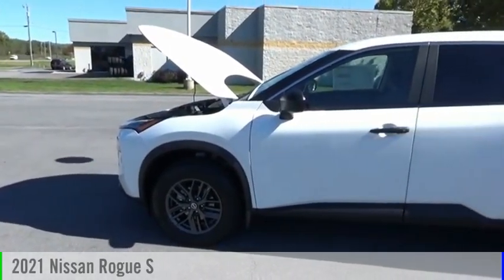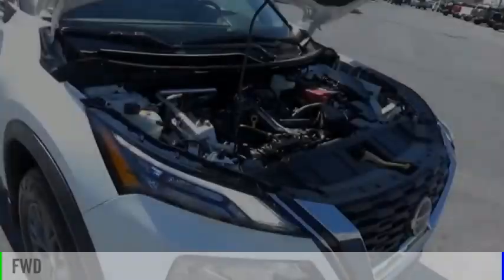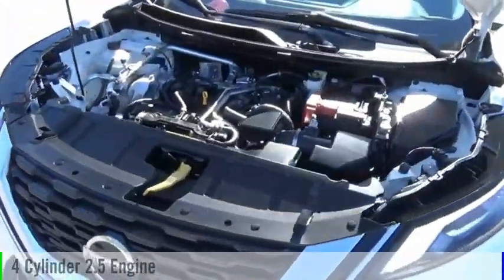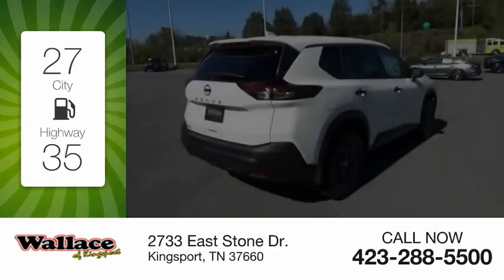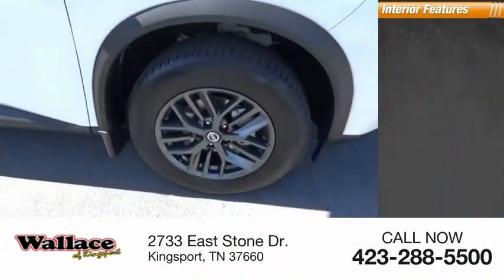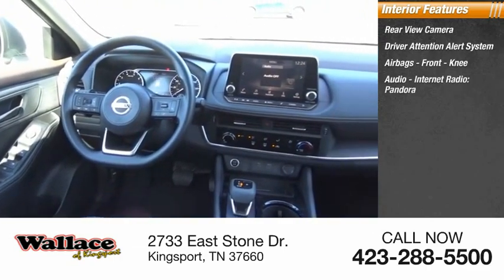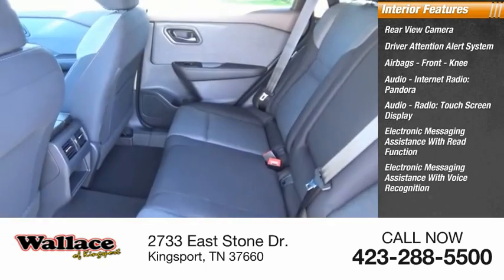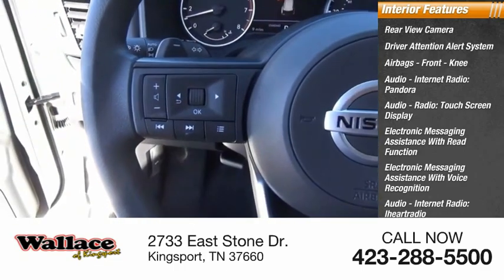2021 Nissan Rogue Kingsport TN NN6800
2021 Nissan Rogue S

2733 East Stone Dr.

Glacier White 2021 Nissan Rogue S FWD CVT with Xtronic 2.5L I4 DOHC 16VRecent Arrival! 27/35 City/Highway MPG